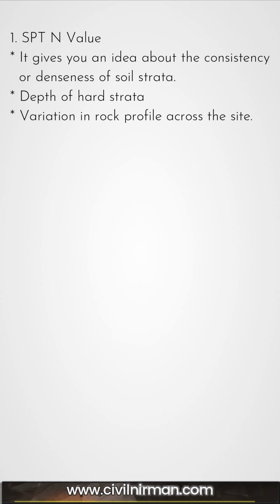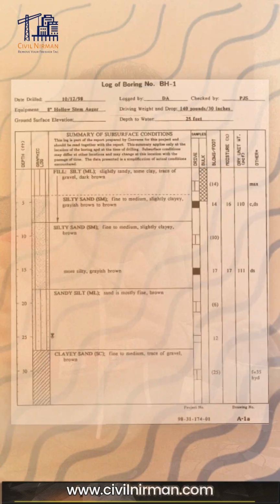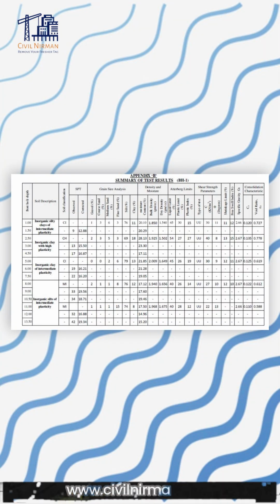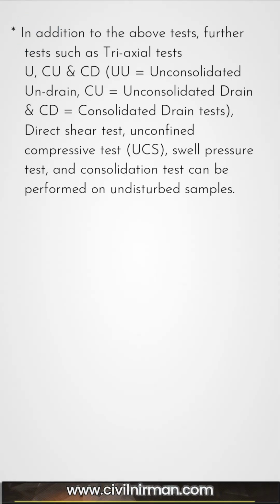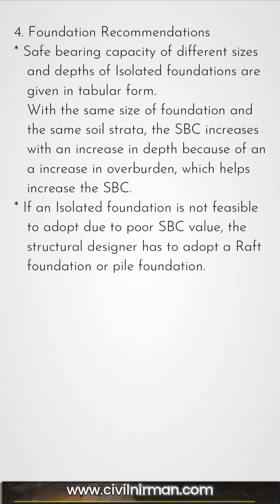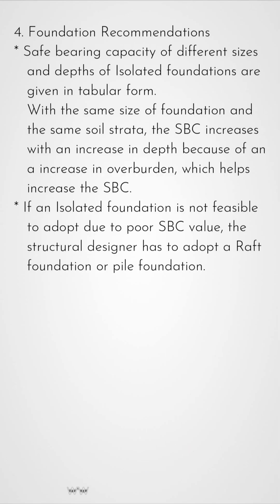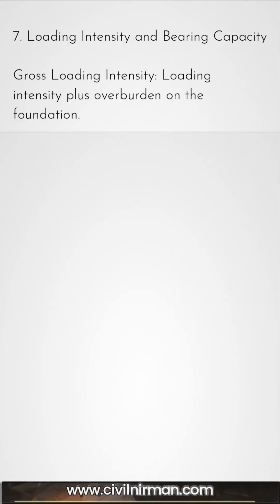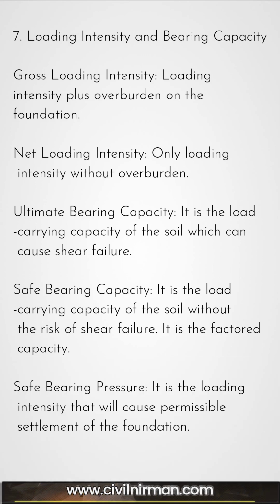Key Soil Report parameters every Structural Engineer Should Know and Understand